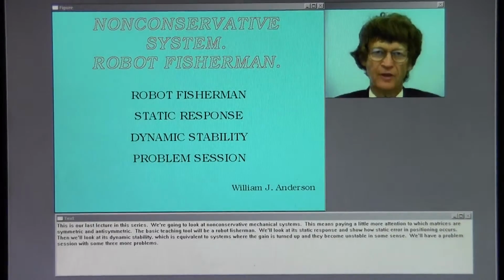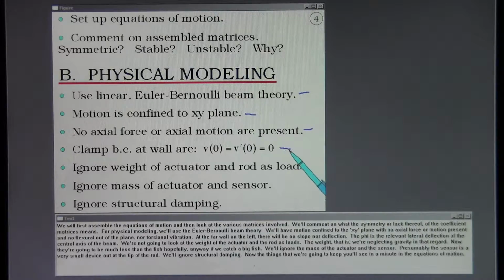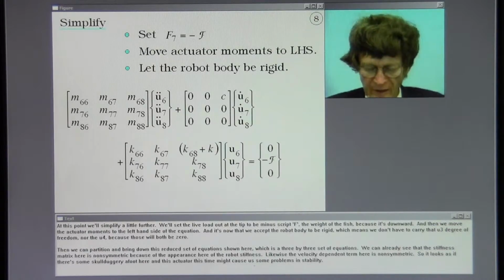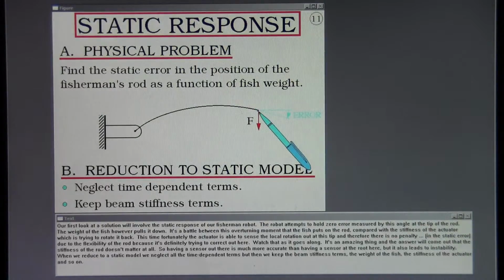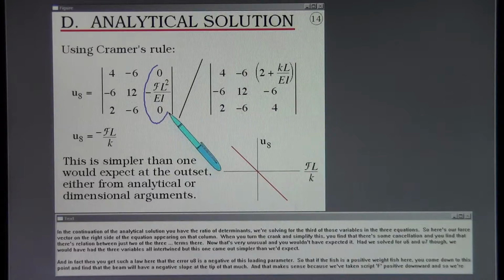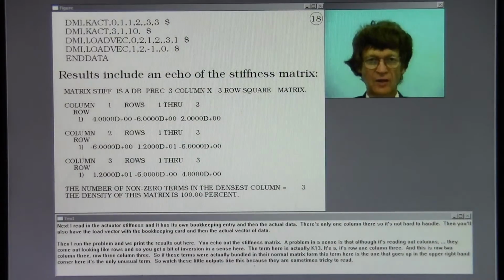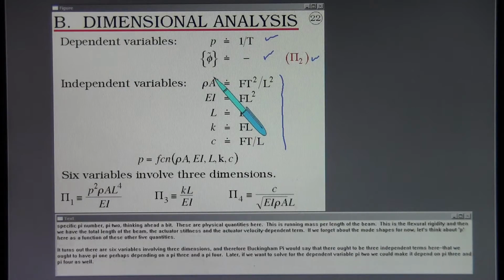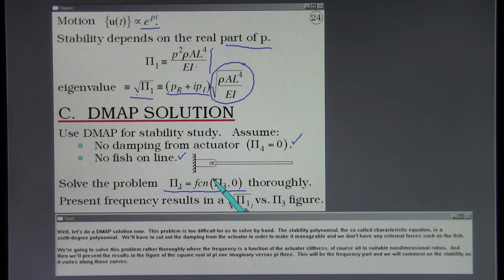Nonconservative Systems. Robotics. Lecture 17A.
Study of nonsymmetric matrices, stemming from control systems or aerodynamic forces.  Flutter and divergence in the simple example of a robot fishing pole.